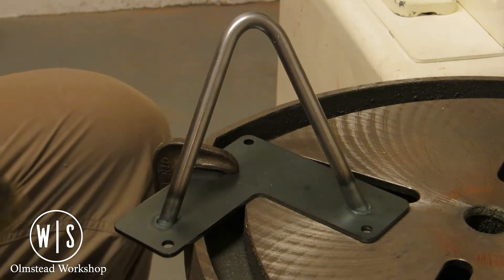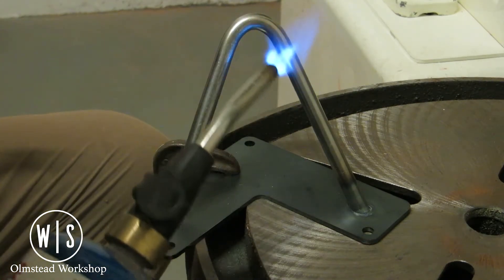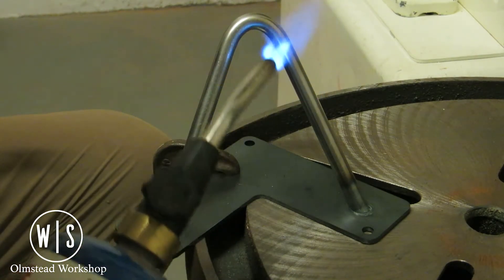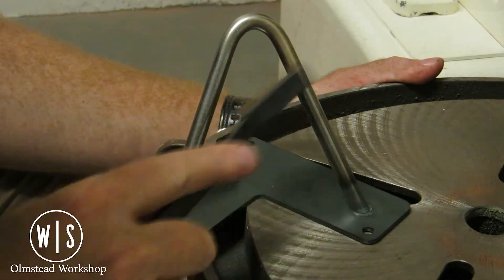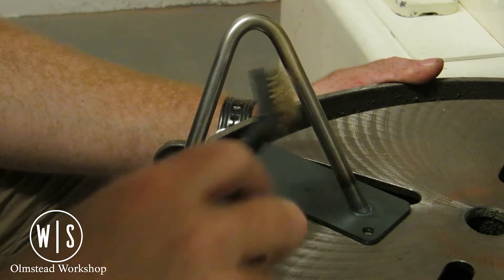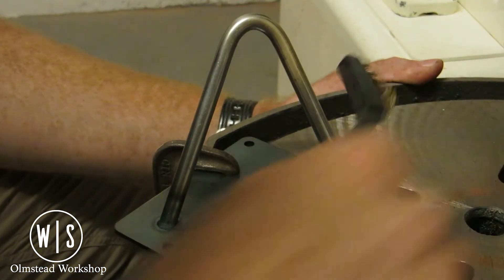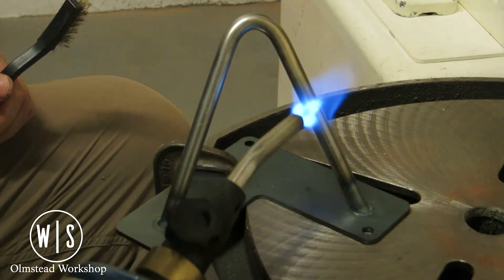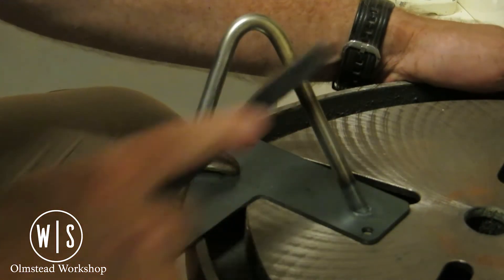Easy Brass Plating with a torch and brush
Today on the Olmstead Workshop we're going to look at a technique to brass plate some stainless steel hairpin legs using a propane torch and a brass brush.